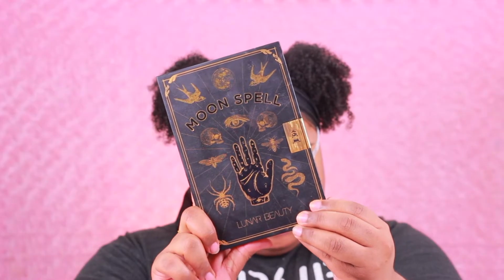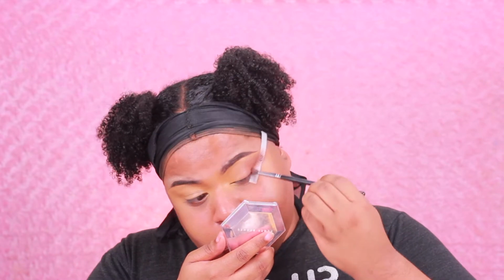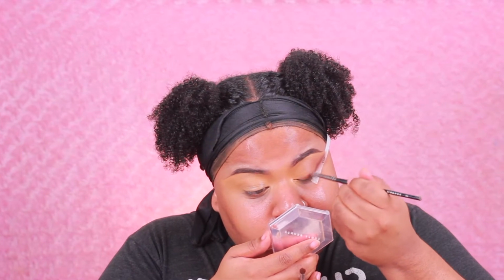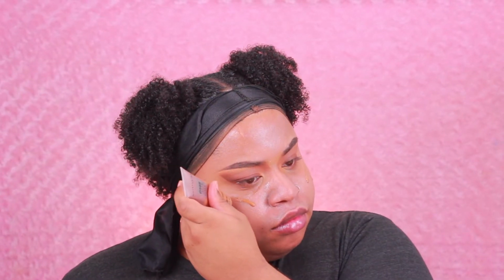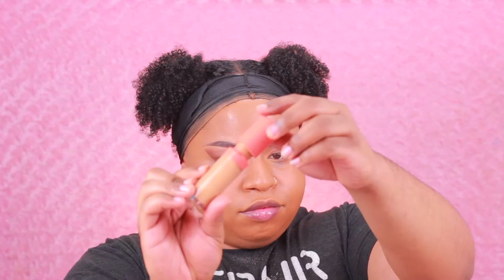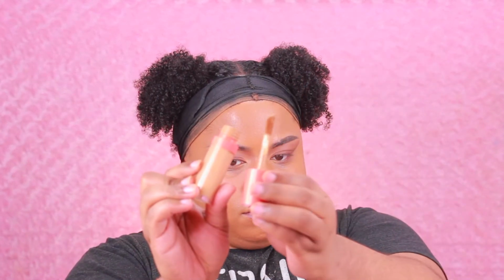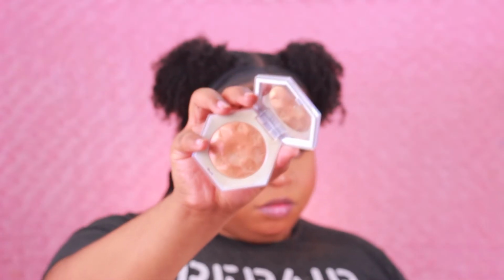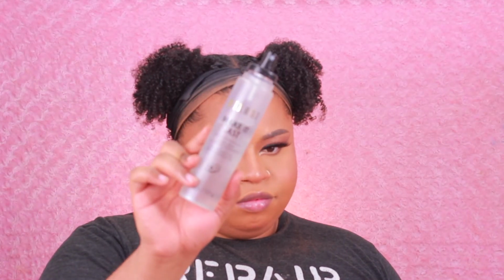BXTCH YALL WANTED A CAT/FOX EYE⁉️| JaycIngram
CLICK THAT LINK AND HIT THAT BIG RED BUTTON *ﾟ

FREQUENTLY ASKED QUESTION♚
*ﾟSex/Gender: Male
*ﾟCamera: Canon T5I
*ﾟEditor: FINAL CUT PRO X